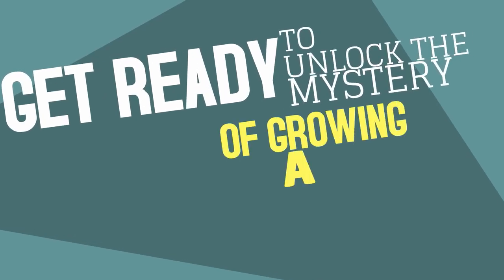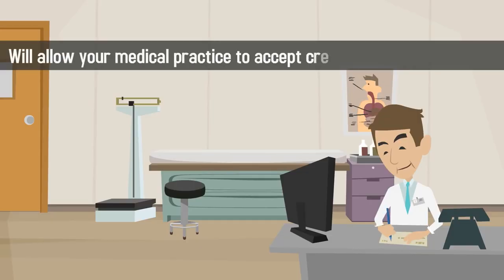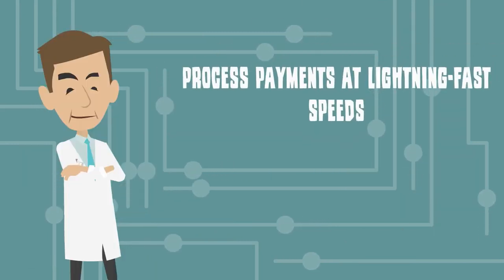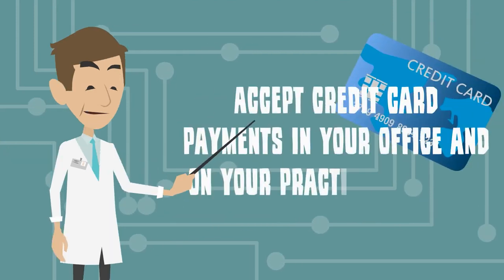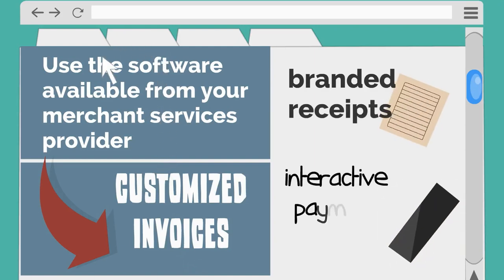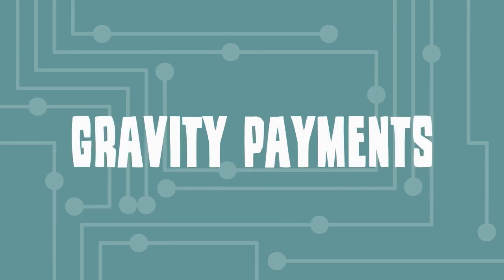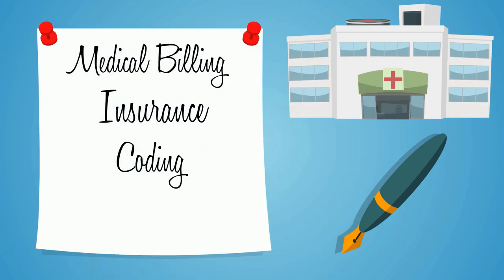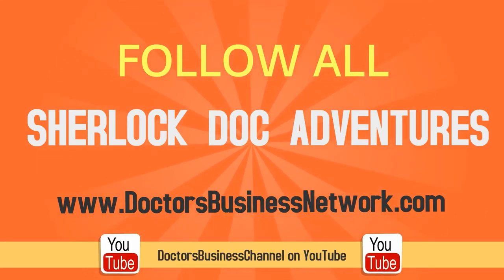Merchant Services – Credit Cards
Working with a merchant services provider will allow your medical practice to accept credit card payments from patients, clients, vendors, and anyone else who owes you money. Credit card processing capabilities will afford your medical practice the following benefits:

●  Process payments at lightning-fast speeds – no more waiting for paper checks to clear!
●  Accept mobile payments from your patients, increasing convenience for both you and them.
●  Accept credit card payments in your office and on your practice’s website.
●  Instantly email invoices to your patients and reduce paper clutter in your office.

Use the software available from your merchant services provider to create customized invoices, branded receipts, and an interactive payment dashboard. Some of the top merchant services companies that offer credit card processing include Intuit by Quickbooks, BluePay, TSYS, and Gravity Payments. Traditional banks like Chase, Wells Fargo, and Bank of America also offer credit card processing services.